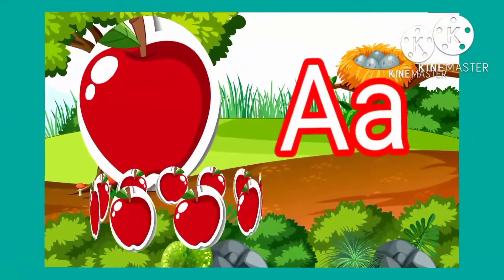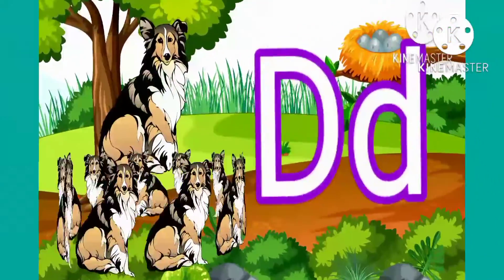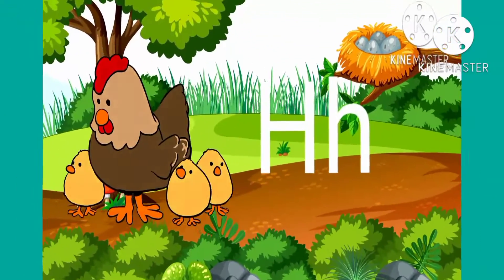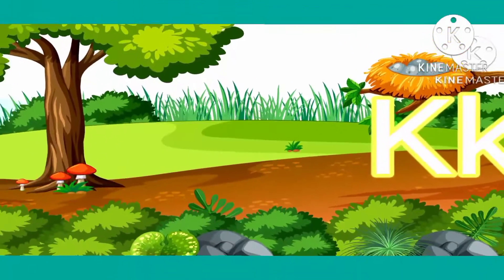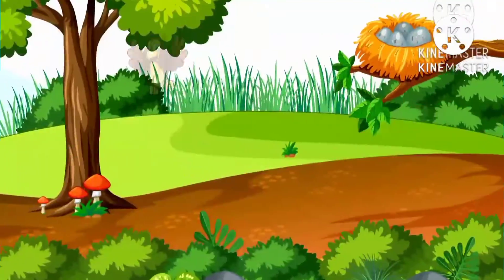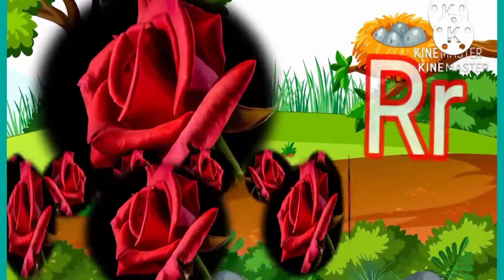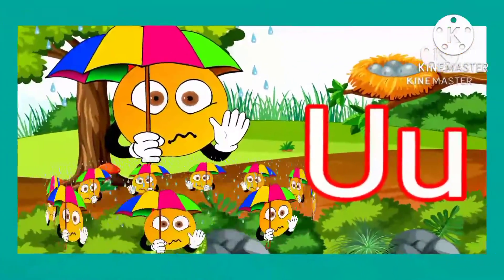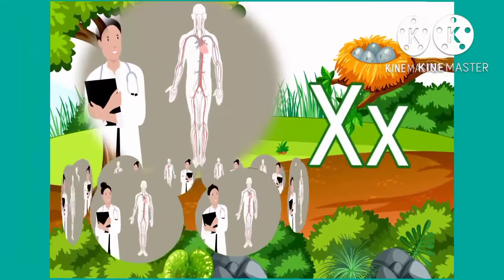A For Apple B For Ball, Phonics Sounds of Alphabet, Two Words phonics song,a for apple,abc song, abc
A for apple B for ball, two words phonics sounds of alphabet,two words phonics song,a for apple,abcd
A For Apple B For Ball C For Cat D For Dog E For Elephant, Phonics Song, Two Words phonics song, Abc
phonics song with Two Words - A For Apple B For Ball - ABC Alphabet song with Sounds For Children
ABCD Writting, abcd alphabet song, two words phonics sounds,abcd writting song,abc songs,a for apple
a_for_apple _tv
educationalvideo A For Apple B For Ball C For Cat D For Dog E For Elephant, Phonics Song, Two Words phonics song, Abc